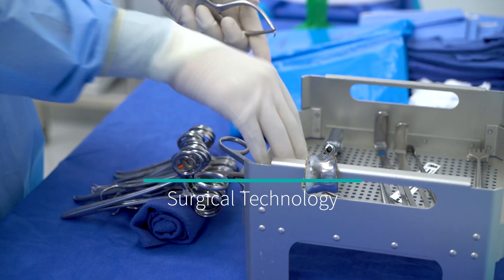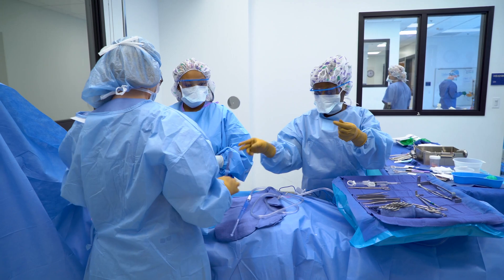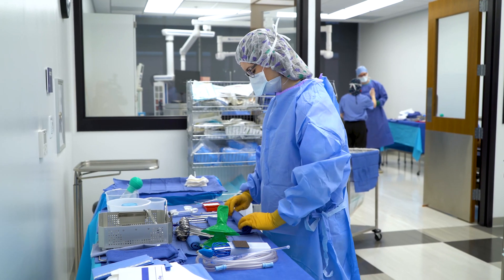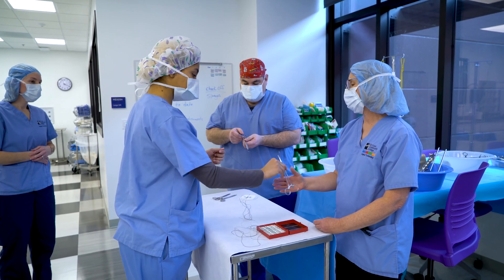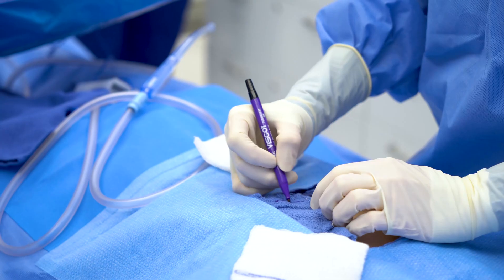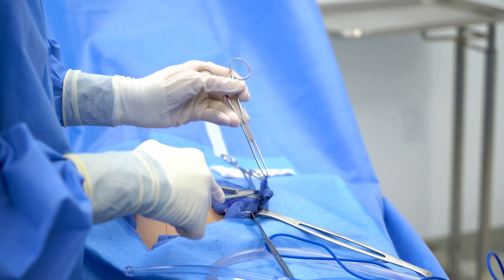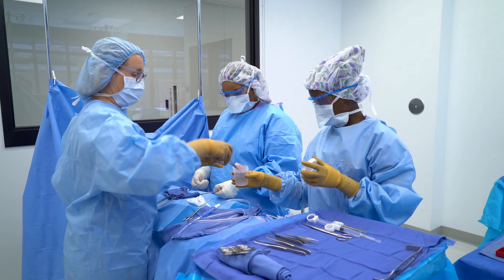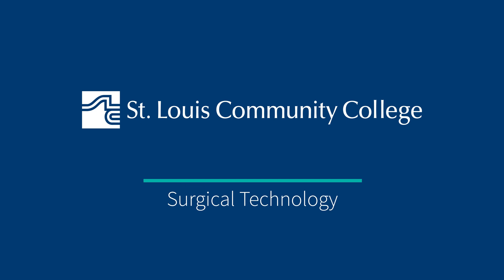Surgical Technology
Discover an ever-changing, hands-on career with STLCC's Surgical Technology program! This two-year degree prepares you to anticipate the needs of the surgeon and ensure quality patient care in the operating room.